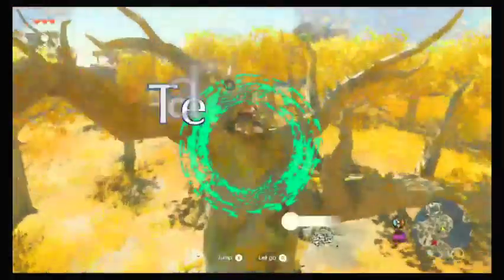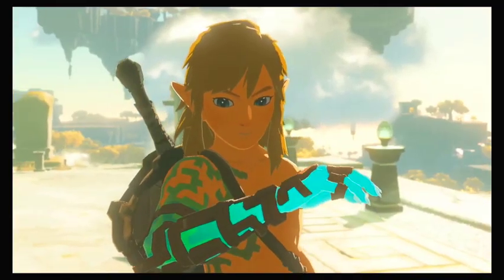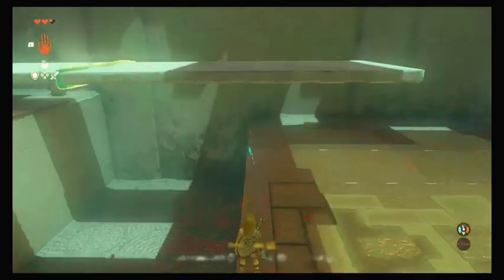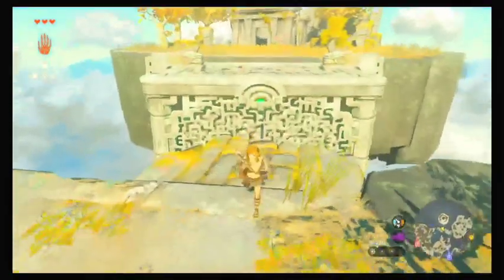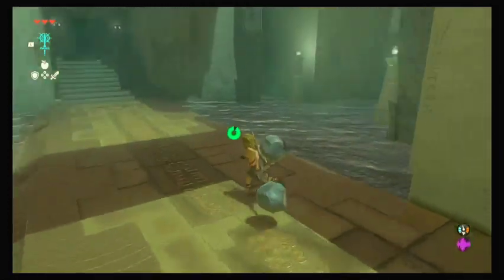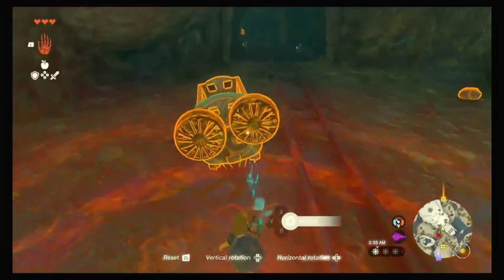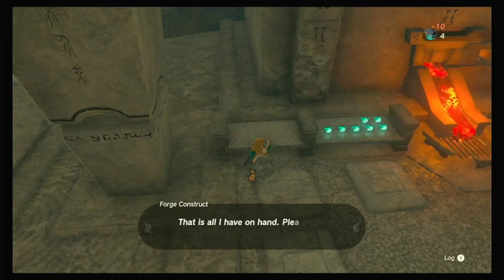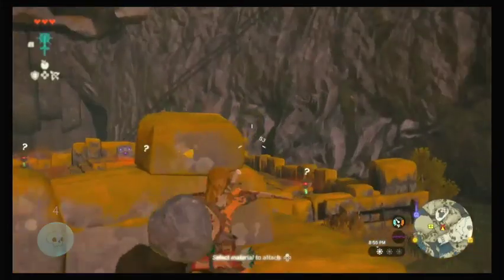Stats of the kingdom - let’s play- ep 1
Tears of the kingdom is finally here. I played BOTW with my dad, but now that I am in college passing the controller back and forth to play Tears of the Kingdom just can't happen. So here is part 1.